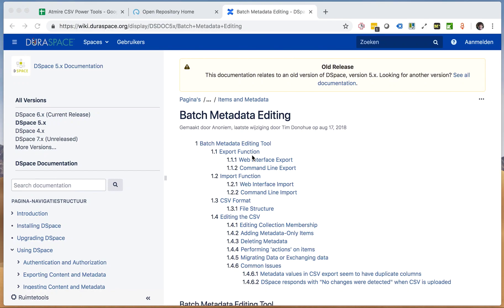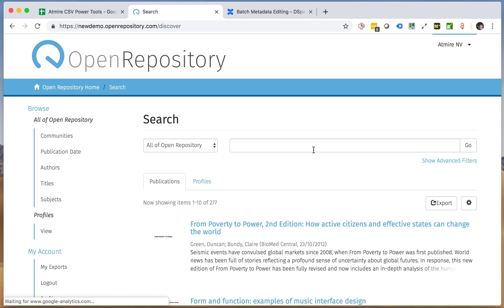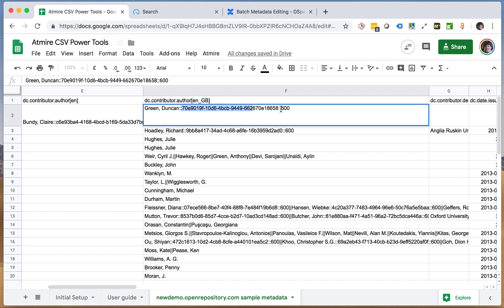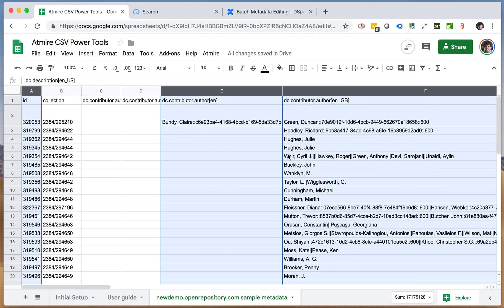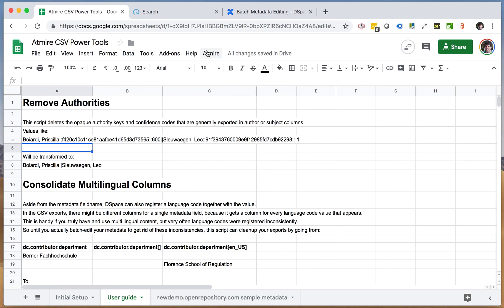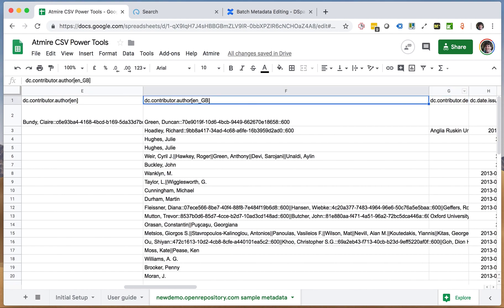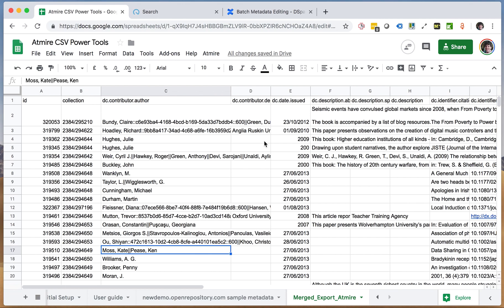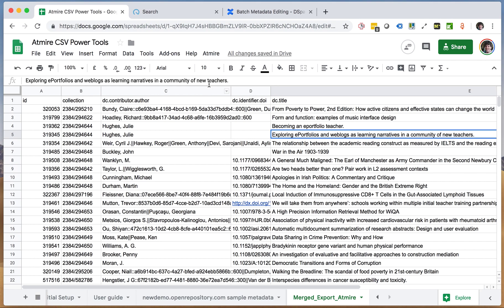Atmire CSV Power Tools for DSpace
Instructional video on how to use for automatically
- Removing authority keys
- Consolidating columns of the same metadata field with different language codes
- Removing unselected columns